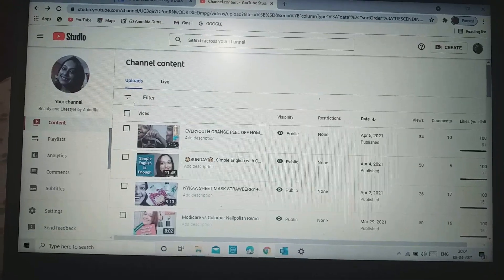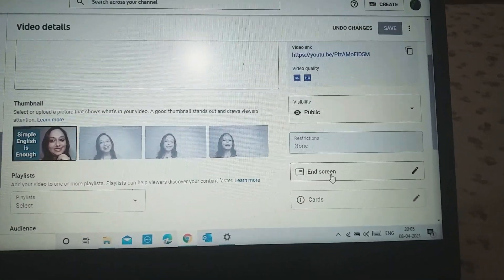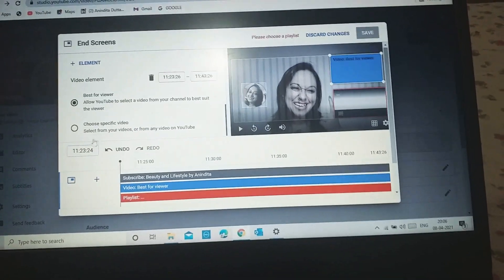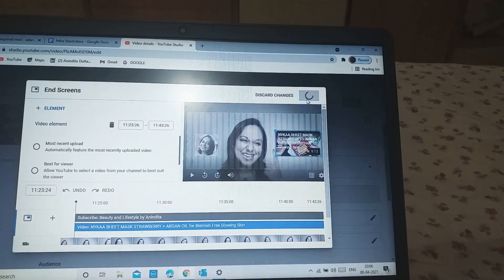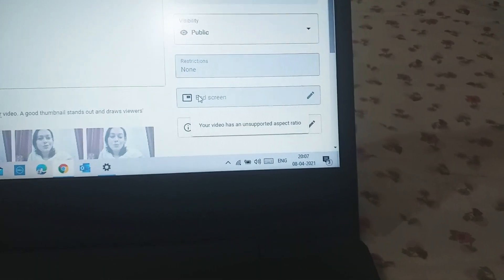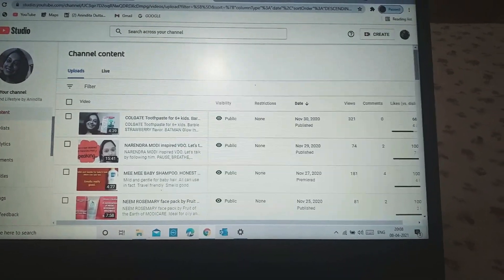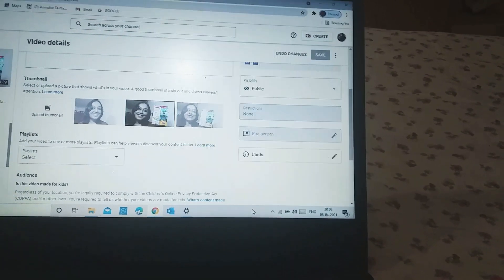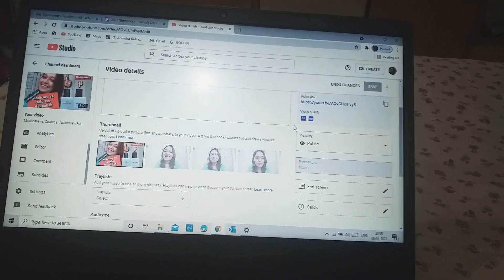How to enable ENDSCREEN.???. Your Video Has An Unsupported Aspect Ratio. Solution for this problem.